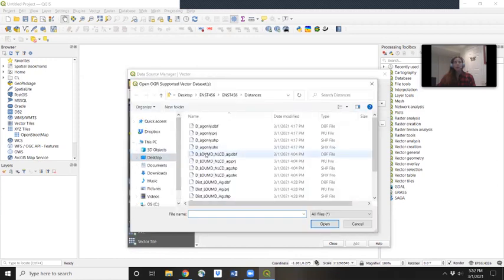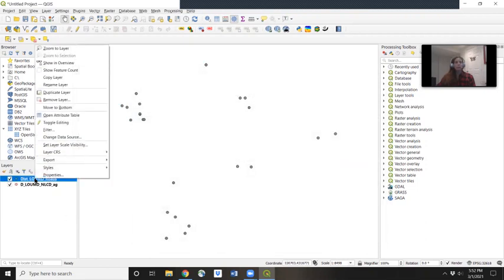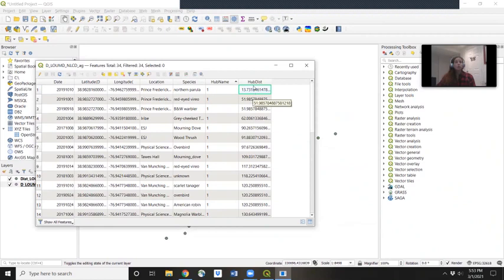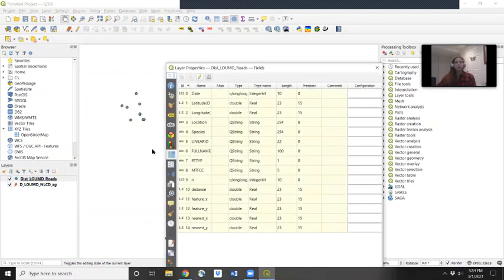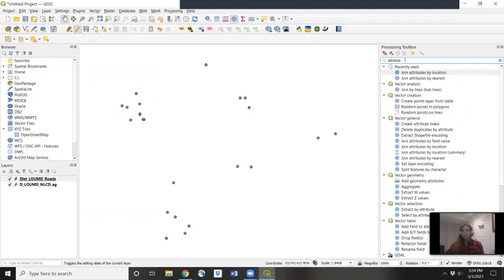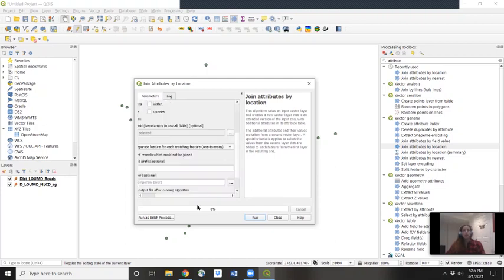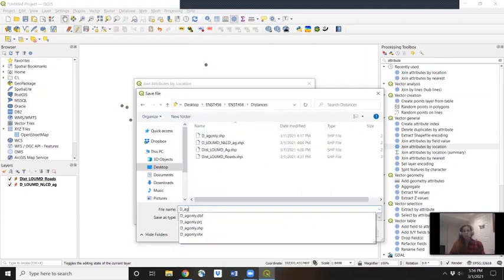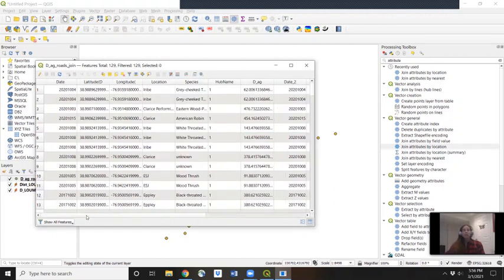Join attribute tables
This video will demonstrate how to join attribute tables in QGIS3.16.2.